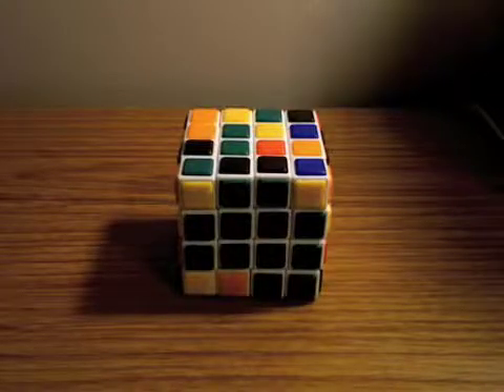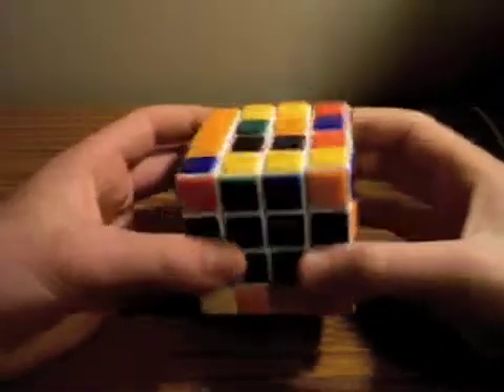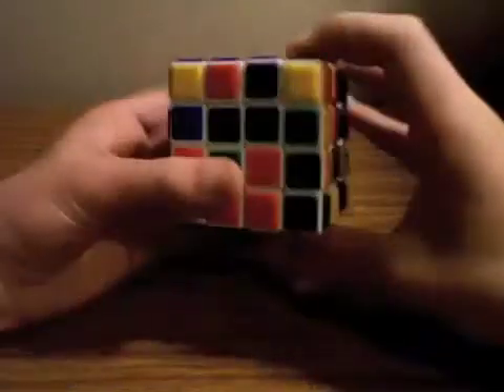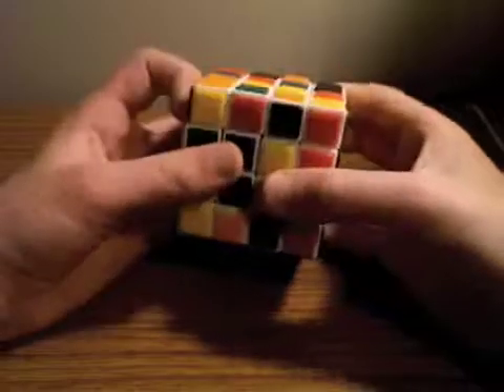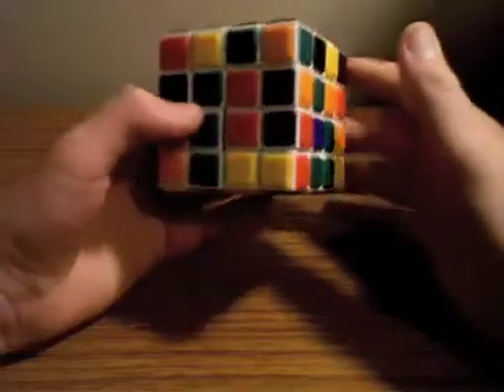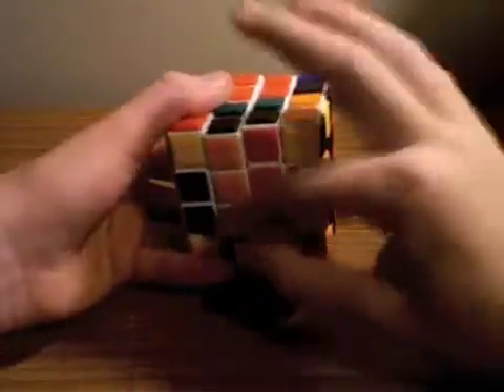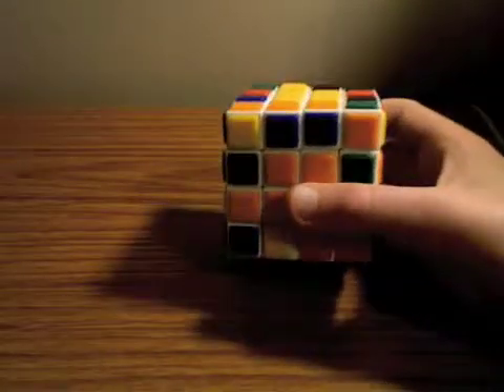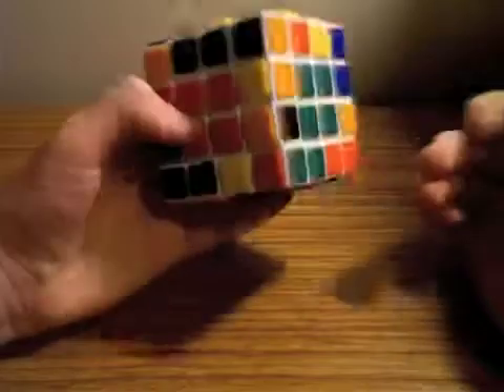4x4 Rubik's Cube Tutorial Part 2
This video teaches you how to solve the centers of your 4x4.